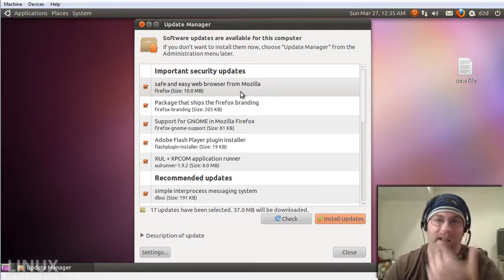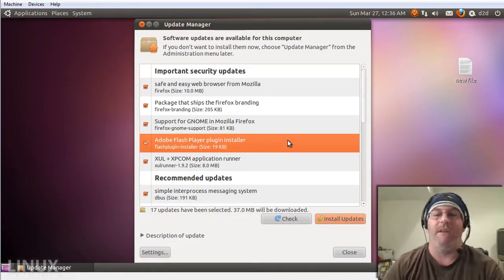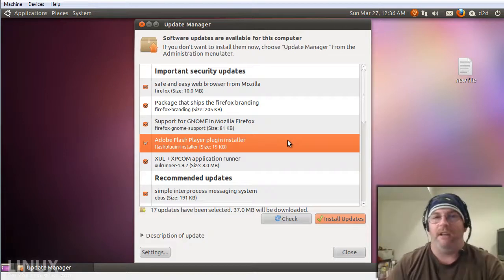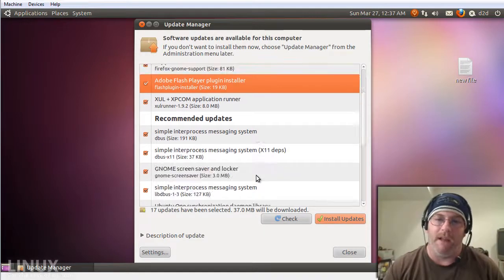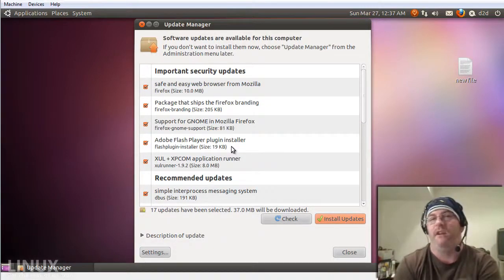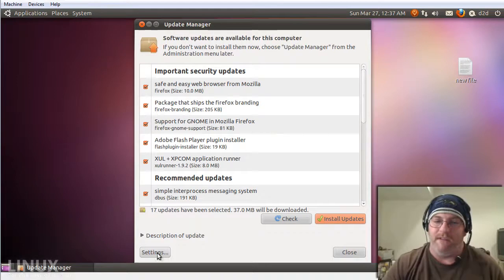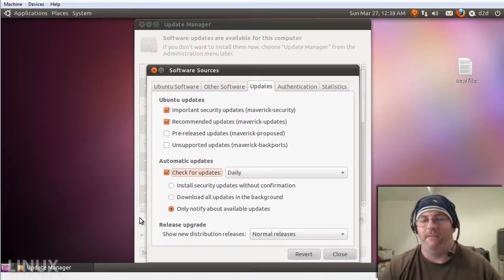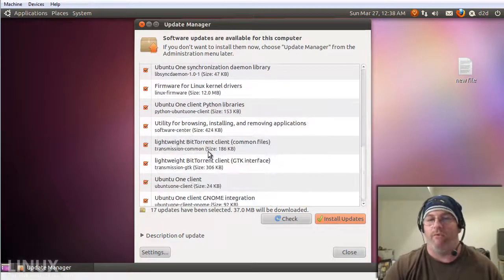LinuxForTheRestOfUs #27 - What Is The Update Manager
What Is The Update Manager In Ubuntu 12.04